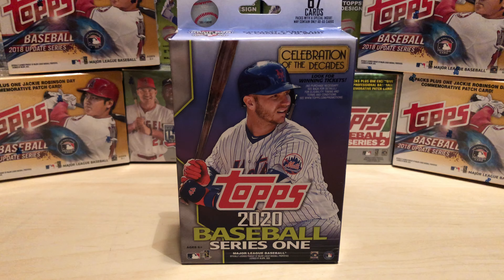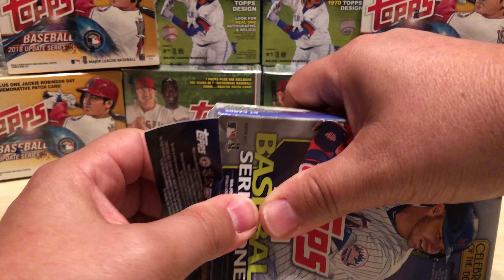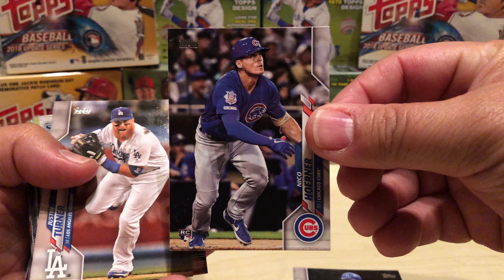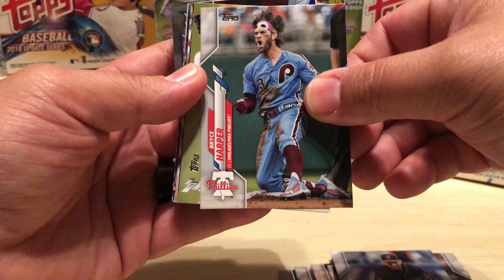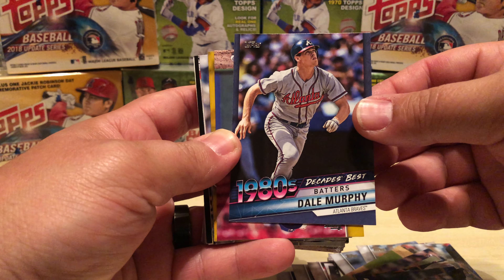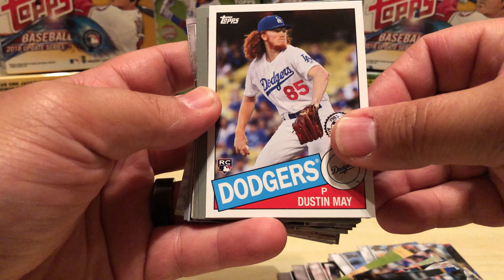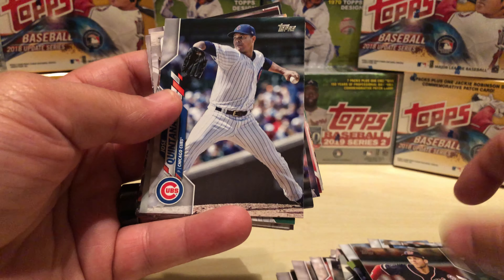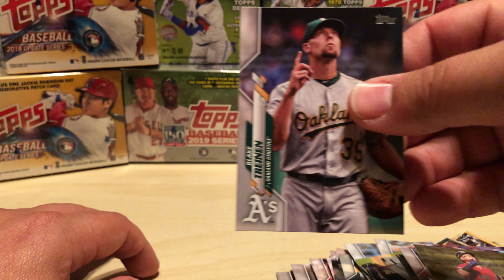Another Topps 2020 Series One Walgreens Hanger Box or How There's One Less Mediocre Box Out There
Just like the title says, I open a box and mostly whiff. Time will tell as there were a couple rookies.